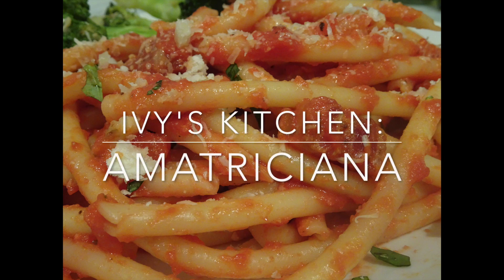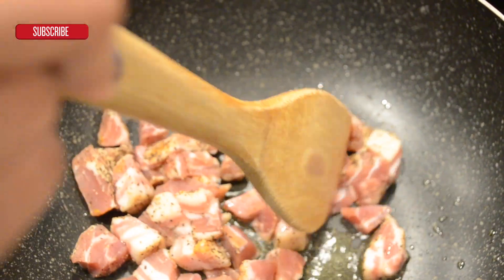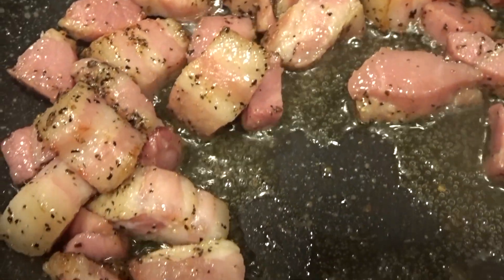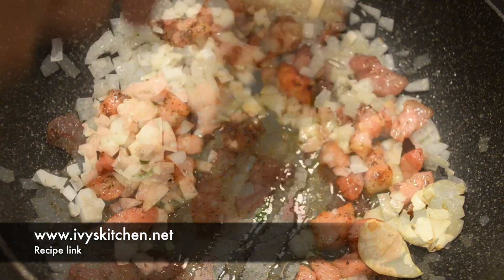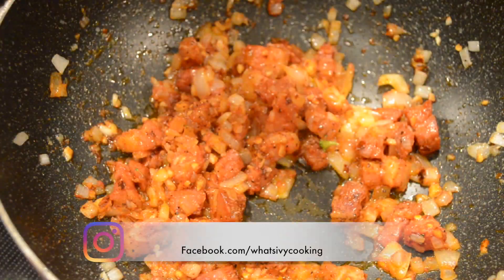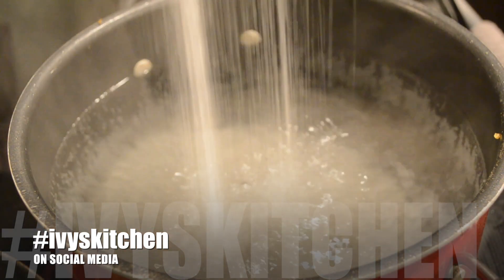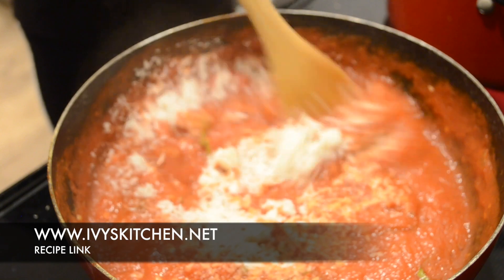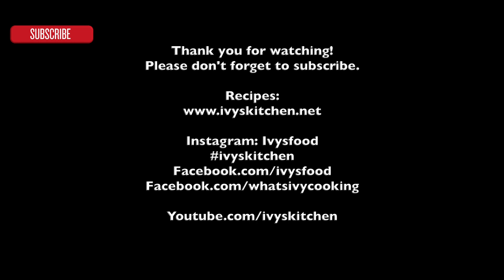Amatriciana (Italian Food)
Valentines Day is next week. Why not make your special someone this amazing pasta dish. This pasta dish has a few ingredients but is packed with so many wonderful flavors.

Ingredients:
1 package of Bucatini or Spaghetti noodles (I used Bucatini)
1 large onion diced
2-4 garlic cloves (depending on your love for garlic) (Optional: minced or whole)
8 oz of thick cut pancetta , guanciale, or bacon cut into 1/4″ cubes
2 tbs tomato paste
2 – 28 oz of San Marzano crushed tomato sauce
1/4 cup of Pinot Grigio
1/2 cup or more Parmigiano Reggiano grated
6 fresh basil leaves chiffonade

Instructions:
- Heat up a small amount of oil and saute pancetta until crispy and most of its fat has rendered off.
- Saute onions, garlic, and red chili flakes until softened.
- Add tomato paste and toast in pan until warmed through. Mix with ingredients.
- Fish out garlic cloves if not minced.
- Pour wine over mixture and reduce by half.
- Add tomato sauce and season with salt and pepper.
- Bring sauce to a boil and simmer for an hour.
- While sauce is almost done cooking, in another pot, bring salted water to boil and cook your pasta until al dente.
- When sauce is done cooking, add basil leaves, cheese and mix. Adjust seasoning if needed.
- Transfer pasta to sauce.
- Garnish pasta with extra cheese and basil/parsley (optional).

*If you recreate my recipe, I love hearing from you so please don’t forget to tag me on social media, comment, and ivyskitchen. Spread the love so others can enjoy my recipes. =)

Facebook.com/ivysfood (Fan page)
Facebook.com/whatsivycooking (Personal Page)